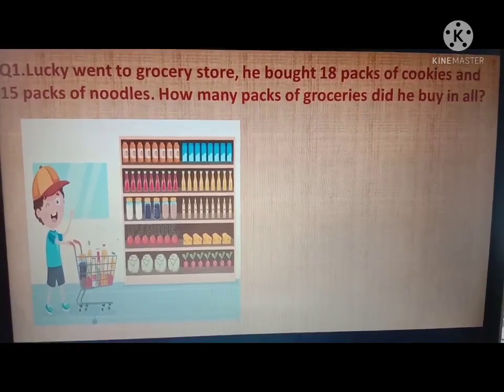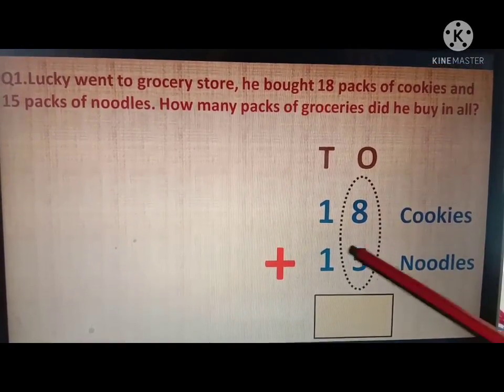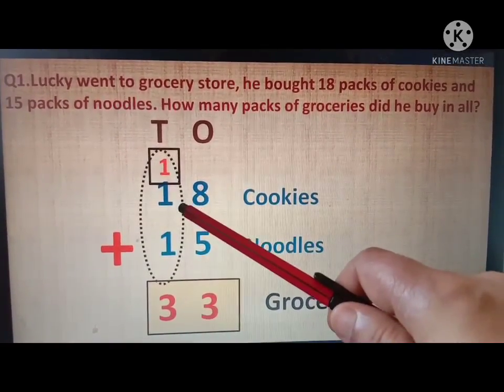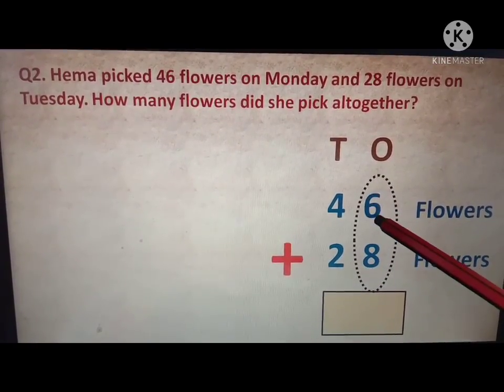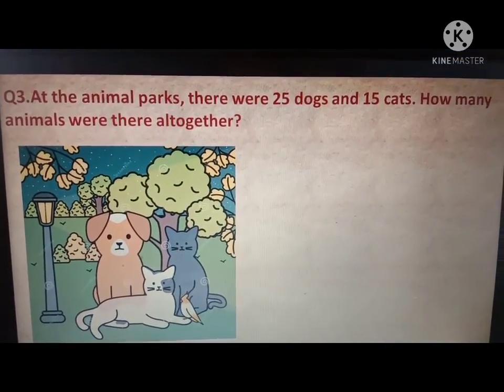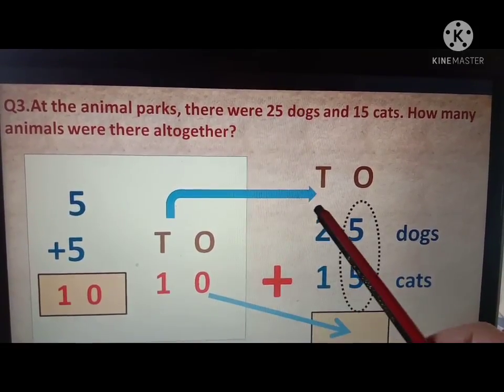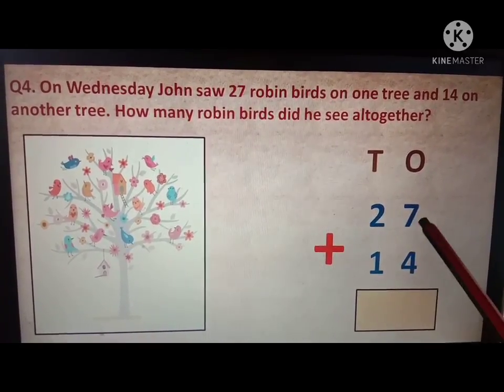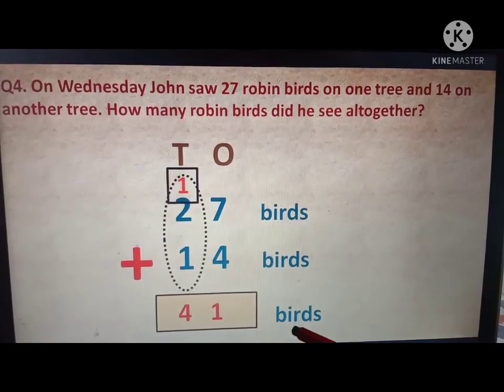word problems on addition